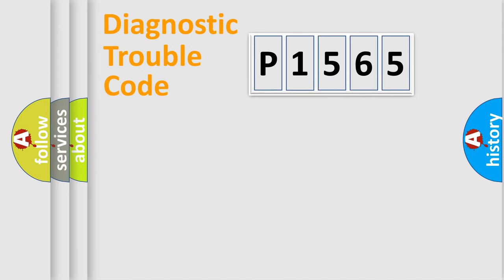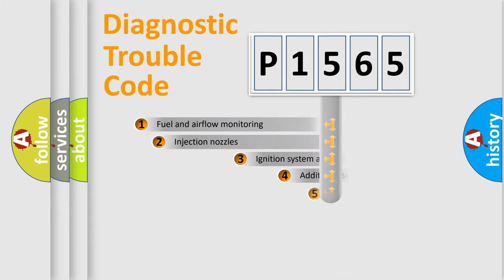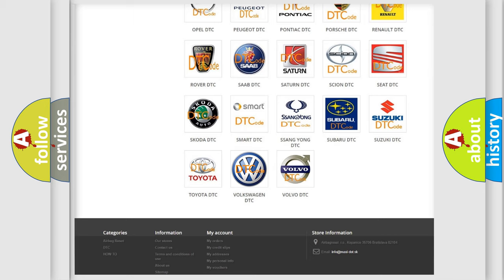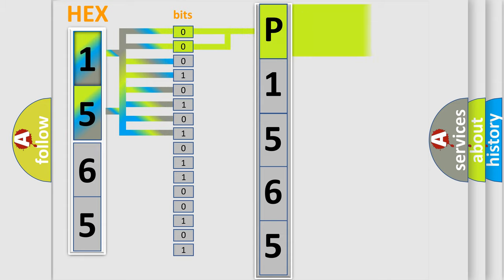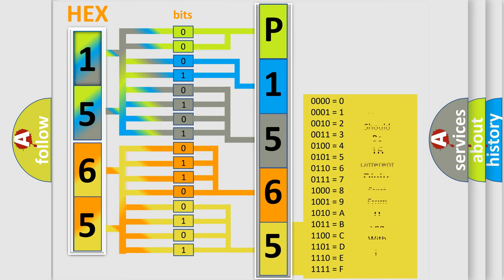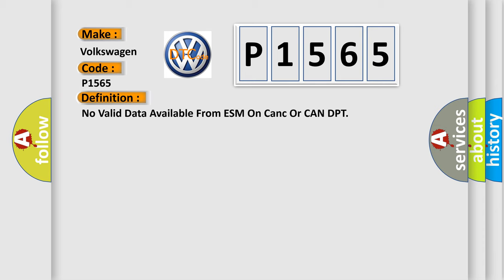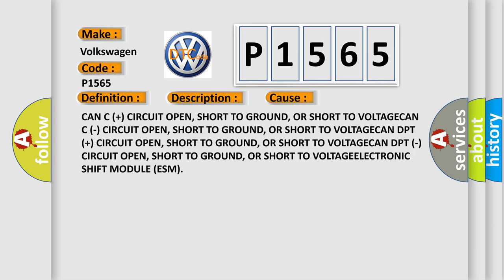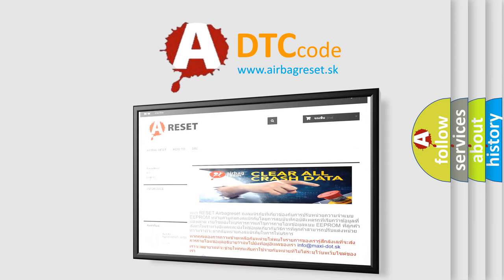DTC Volkswagen P1565 Short Explanation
Contents:
0:21 Basic DTC analysis according to OBD2 protocol standard.
1:48 Insight into programming
2:58 A diagnostically understandable description of the Diagnostic Trouble Code
3:05 Basic error definition

Make:
Volkswagen
Code:
P1565
Definition:
No Valid Data Available From ESM On Canc Or CAN DPT
Description:
The Transmission Control Module (TCM) monitors the Controller Area Network (CAN) C and CAN DPT circuits for failures. This Diagnostic Trouble Code (DTC) sets when there is a problem with both CAN busses and the TCM can not receive data from the Electronic Shift Module (ESM) to determine the shifter position.